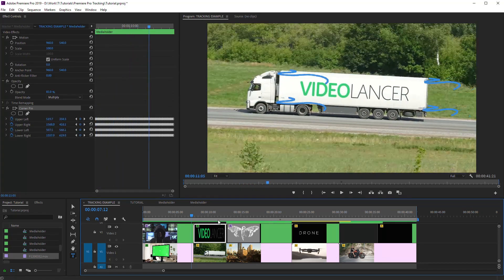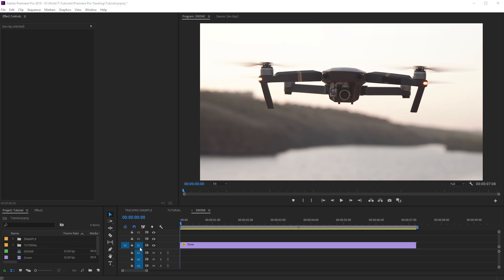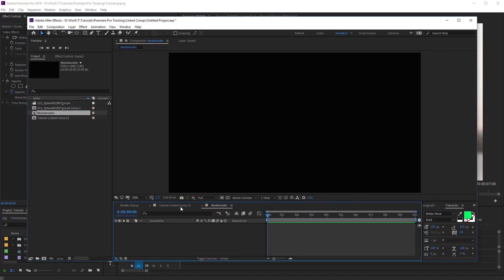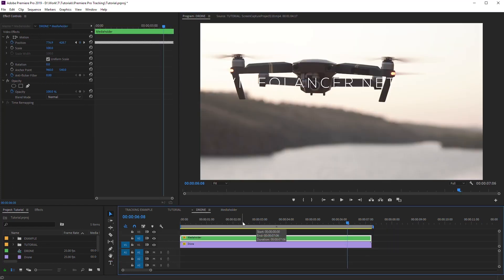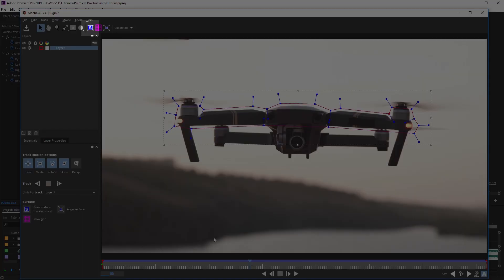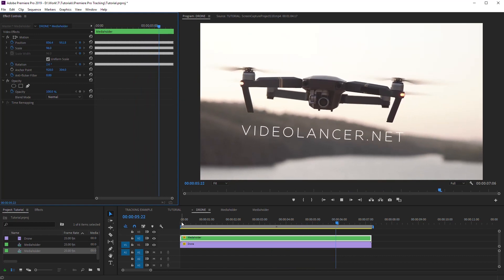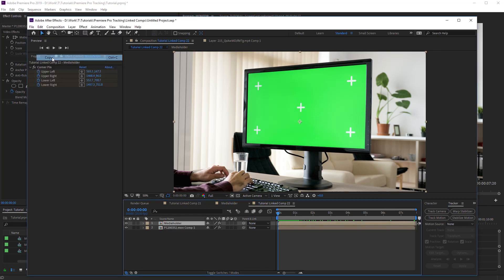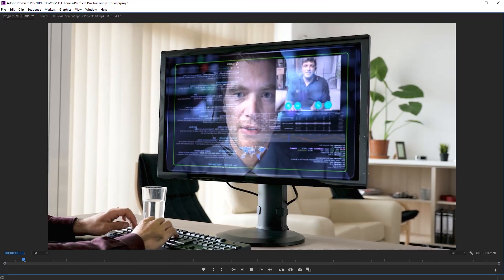Import tracking data into Premiere Pro from After Effects - Tutorial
In this video tutorial I will show you how to create high-quality tracking in Premiere Pro without using third-party paid plugins. You can use 2D tracking data such as position, scale and rotation, as well as planar tracking for 3D objects. In this method all animations will be applied to the sequence, and you can replace a video or a text inside this sequence at any moment. We should to open the footage in After Effects. But don’t worry it’s necessary only for getting tracking data and further After Effects won’t be required.